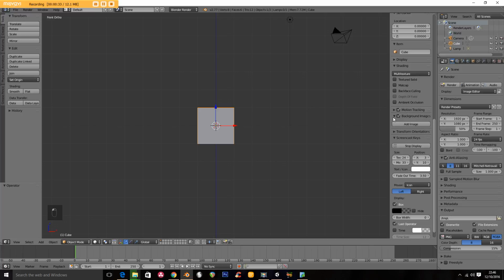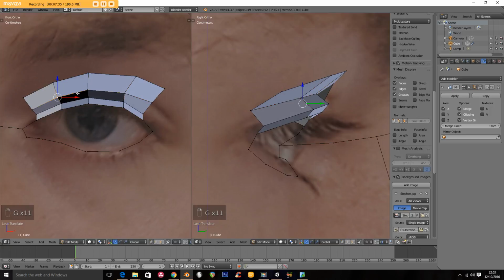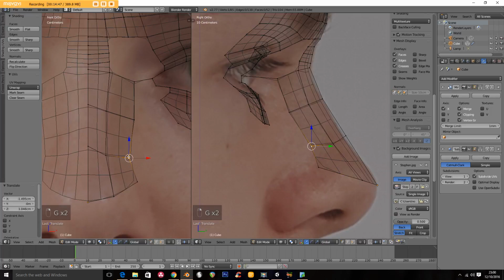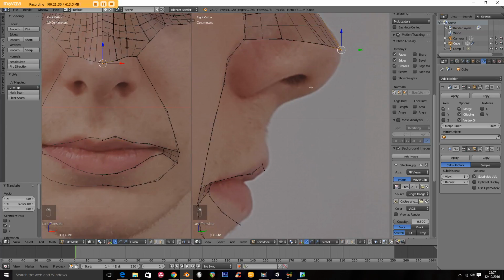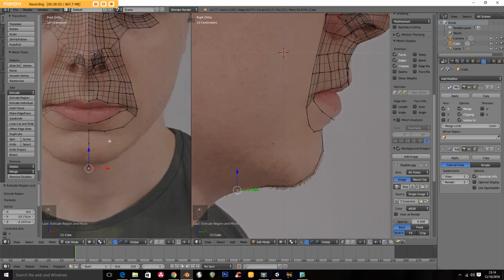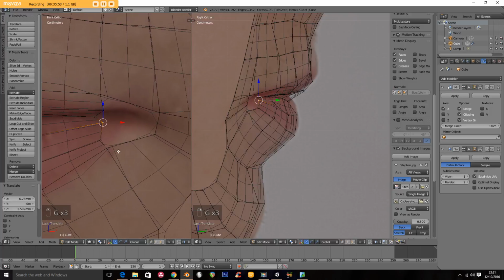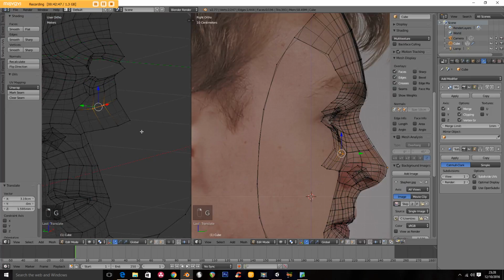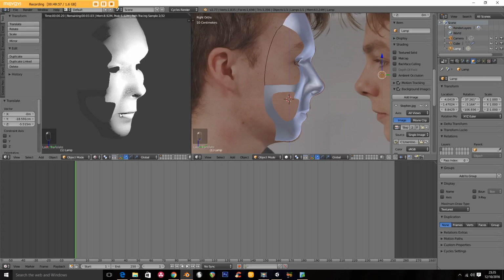BIFE Animation Face Creation